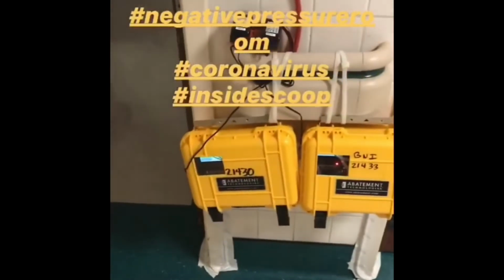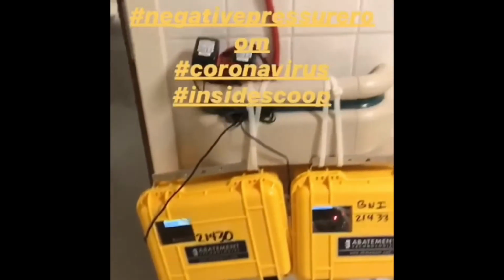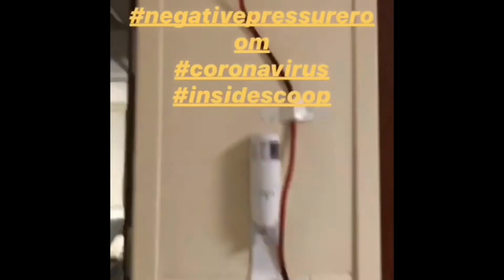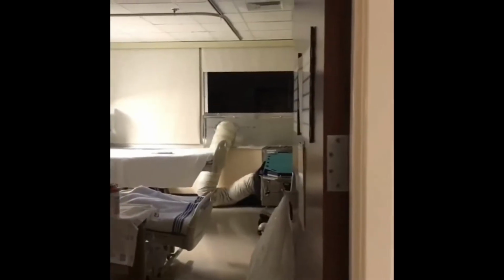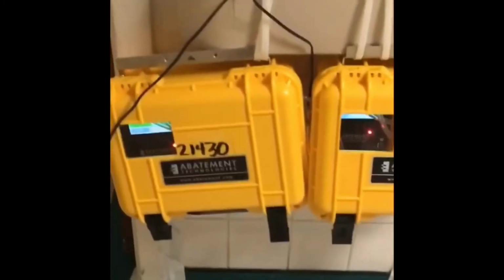Scary COVID-19🦠 Shift|| RN Vlog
Welcome back!

Denied PPE...Dealing with COVID-19 cases...What about me as a healthcare professional?
FRONTLINE PROVIDERS👩🏾‍⚕️

Does my life matter? We need you we need you
But my life doesn’t matter